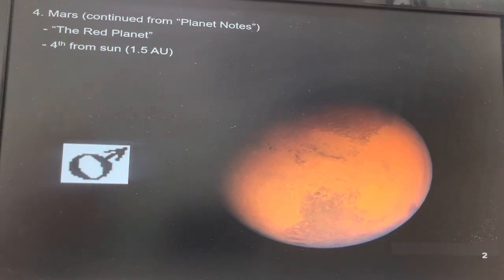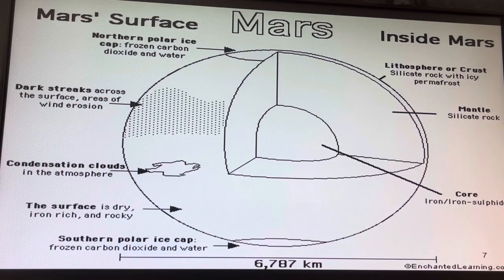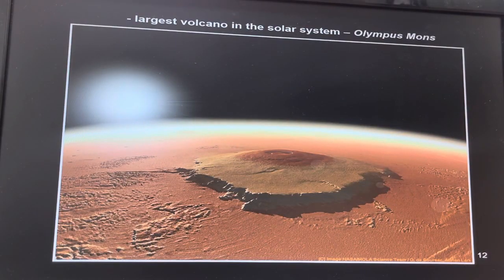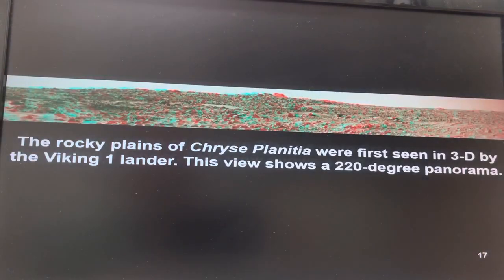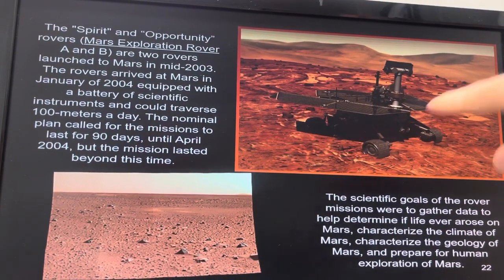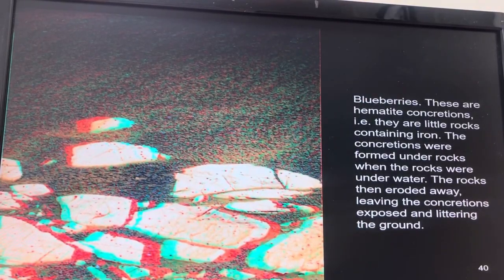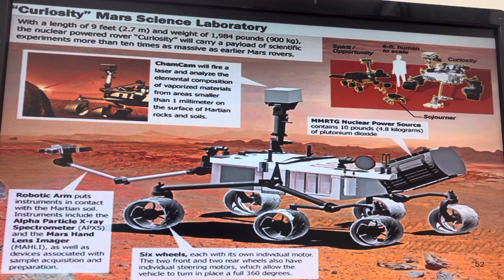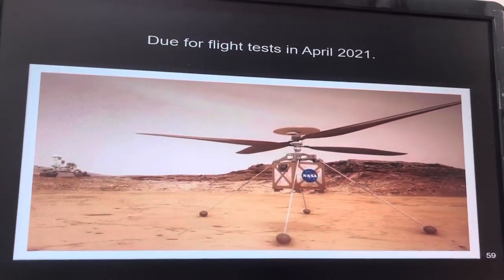Mr Keene - Solar System Notes, Part 2 of 4 "Mars in 3-D”